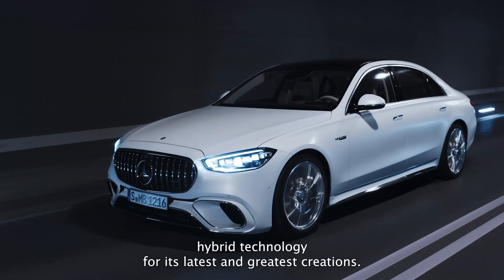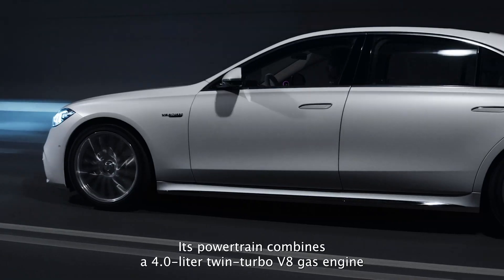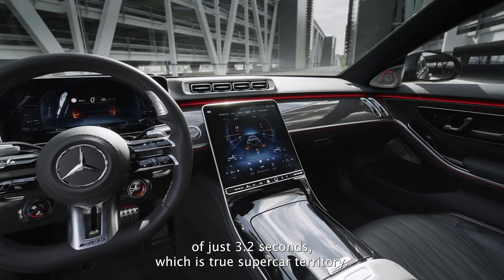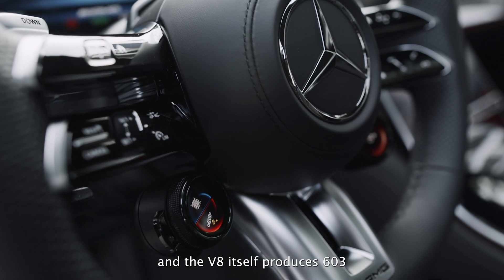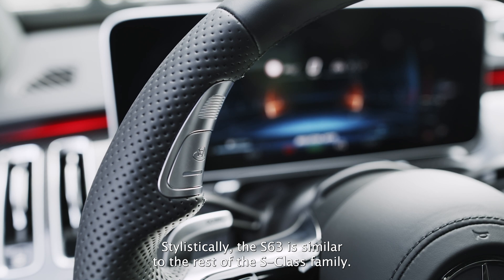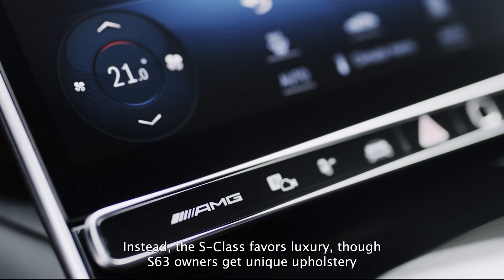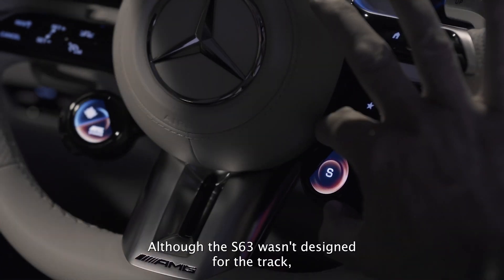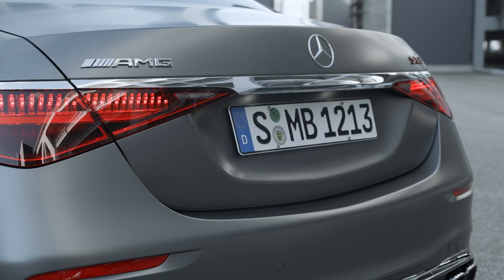This Was Unexpected!! - Formula 1 Technology | AMG S 63 E : | In 4K Details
Mercedes-AMG uses plug-in hybrid technology for its latest and greatest creations. We've already seen the GT 4-door and E-performance versions of the C-Class. Now it's time for the flagship to come to the party.

Mercedes unveiled the 2023 Mercedes-AMG S63 E Performance on Monday. Its powertrain combines a 4.0-liter twin-turbo V8 gas engine with an electric motor on the rear axle for a net output of 791 horsepower and 1,055 pound-feet of torque. It was a heavy truck model. However, unlike heavy trucks, the S63 is designed for performance. All that pressure results in a 0-60mph time of just 3.2 seconds, which is true supercar territory. Like the GT 4-door and C-Class AMG before it, the S63 combines an electric motor with an electronic limited-slip differential and its own two-speed gearbox. The gas engine is bolted to a nine-speed automatic transmission, and the V8 itself produces 603 horsepower and 664 pound-feet of torque. A mechanical clutch ensures that the electric motors can drive both axles as needed, although the large luxury sedan, with just 13.1 kWh of power, is unlikely to offer much electric-only range.

Stylistically, the S63 is similar to the rest of the S-Class family. In addition to AMG's signature Panamericana grille with vertical blades, there is a new, sharp front fascia with a more aggressive air dam. Like all wild AMG models, there's a set of four trapezoidal tailpipes at the rear, flanked by a more aggressive rear diffuser. Inside, you won't find the heavily bolstered sports seats from other models like the C63. Instead, the S-Class favors luxury, though S63 owners get unique upholstery and stitching in addition to unique interior colors and rich AMB badging. The rear seats are very luxurious with massage and reclining functions. The AMG steering wheel rounds off the changes here. Although the S63 wasn't designed for the track, there were plenty of performance upgrades under the hood. Standard equipment includes active engine mounts (a first for the S-Class), additional underbody mounts, air suspension with adaptive dampers, active anti-roll bars and six-piston front combination brakes. There's no race mode like the C63, but that won't stop you from taking it out on the track.

The 2023 Mercedes-AMG S63 E Performance will go into production in 2023. Pricing hasn't been announced yet, but given that the previous generation started at more than $150,000 and given the new technical complexity, don't expect a significant price increase.